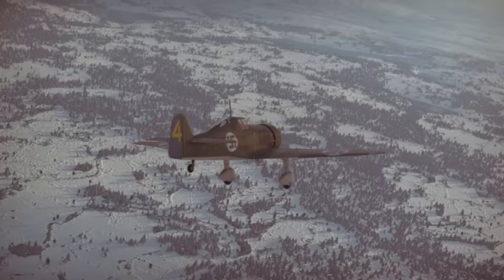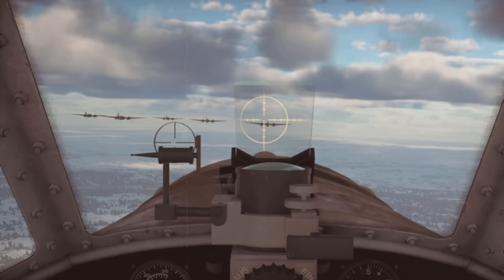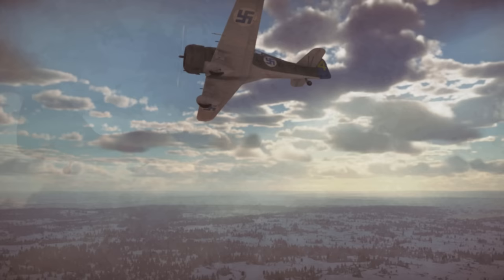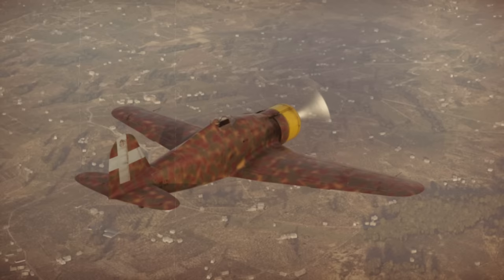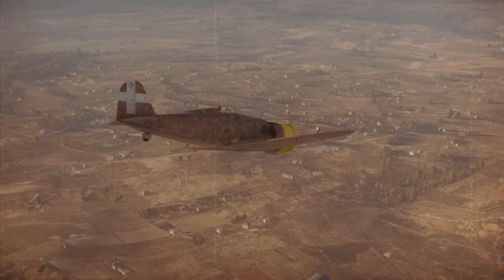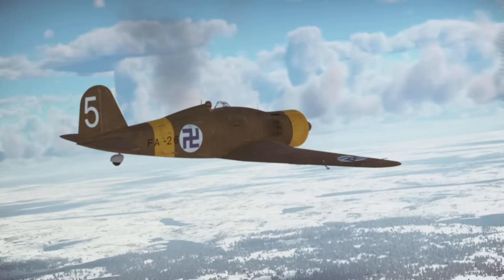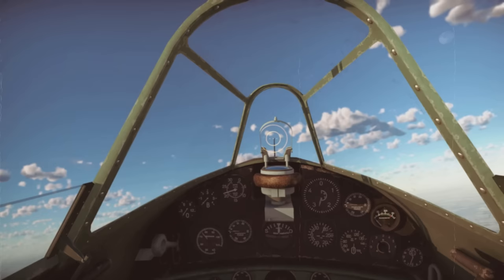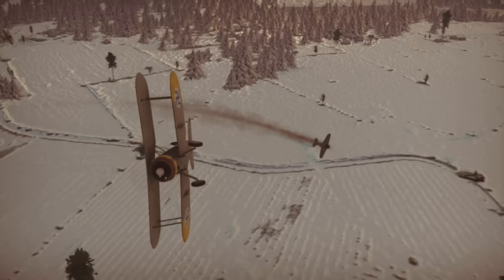How the Top Finnish Biplane Ace Continued to Fight the Russians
In the Winter War of 1939/40, the Finns were facing a numerically superior enemy in whatever aircraft they could get their hands on. Gloster Gladiator biplane fighter was one such aircraft and the most successful ace flying it was Oiva Tuominen. In mid February 1940, Finnish Air Force strengthened their ranks with Italian fighter Fiat G.50 and Tuominen's 26 Squadron managed to employ their new mount before the Winter War ended. Hostilities continued in June 1941. and Tuominen would soon get a chance to prove that his success wasn't just a coincidence as the Finns once again faced thousands of Soviet fighters and bombers.

Main sources:

- Karl Stenman - Finnish Aces of World War 2
- Piero Vergnano - Fiat G.50
- Gianni Cattaneo - Aircraft Profile No. 188: The Fiat G.50
- Finnish Fighter Aces - Lentomestari Oiva Emil Kalervo ‘Oippa’ Tuominen